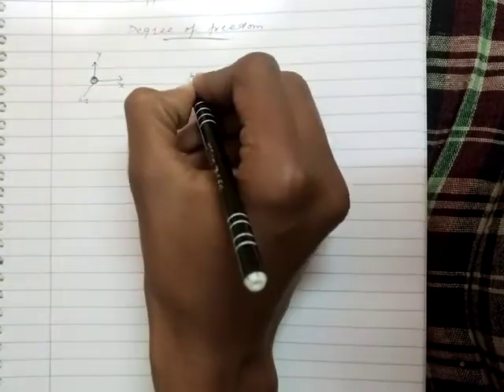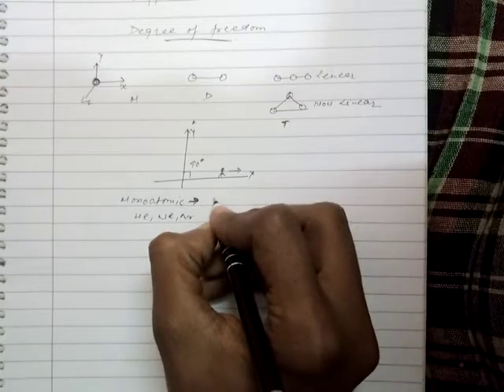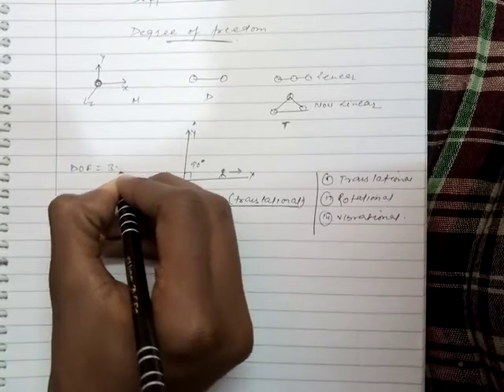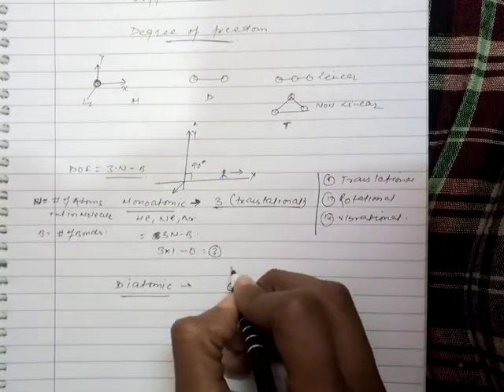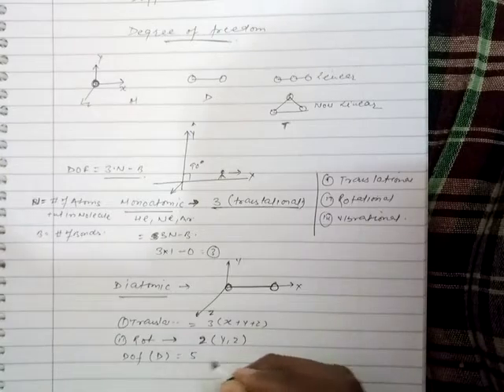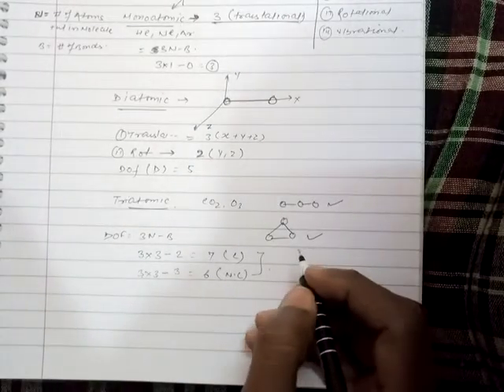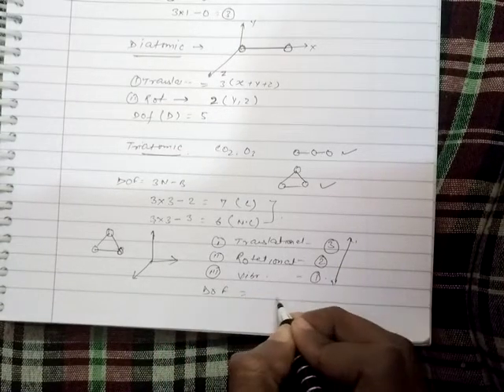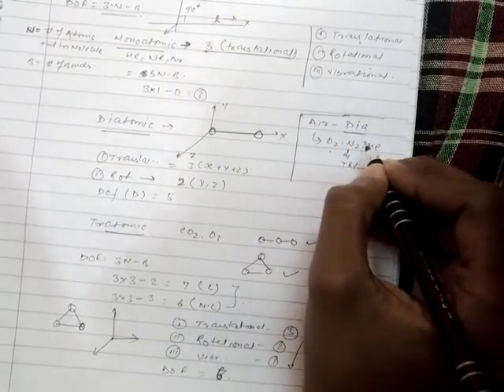Degree of freedom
Dof